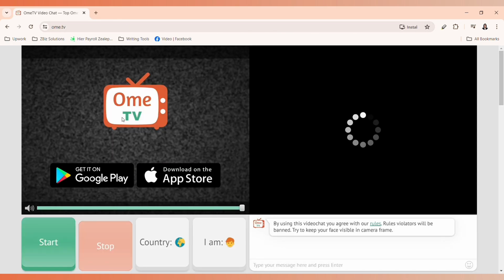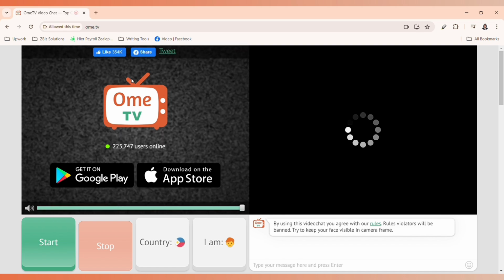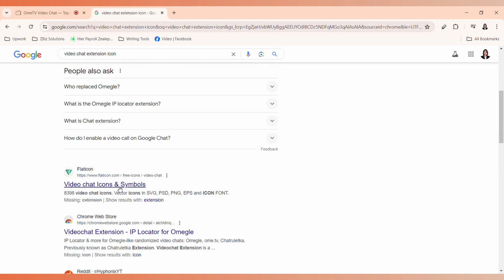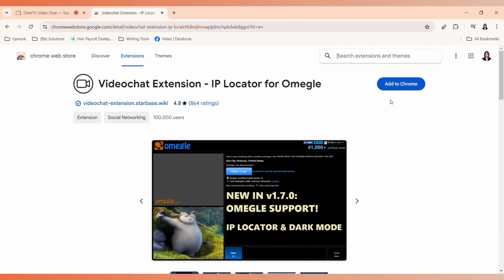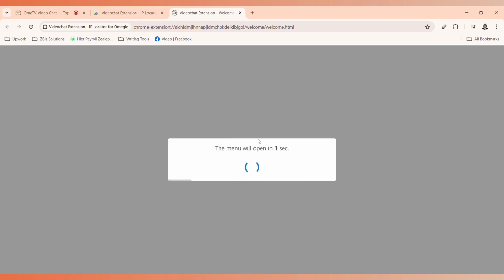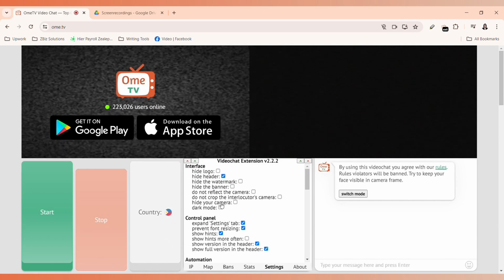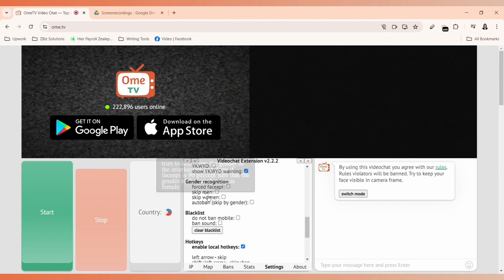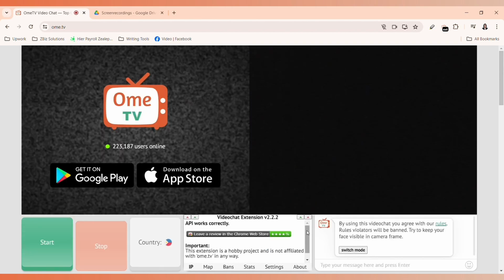How to see name in OmeTV mobile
In this video, I'm going to teach you how to see name in OmeTV mobile. Here's how you can do it. Watch until the end of this video.